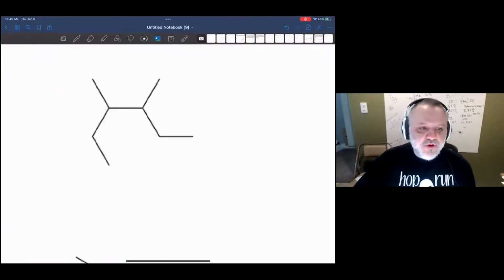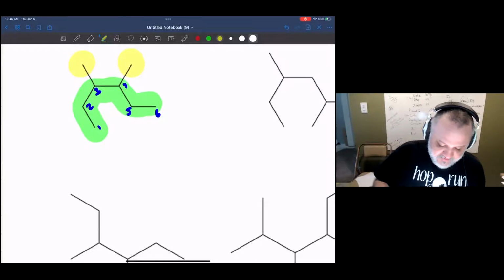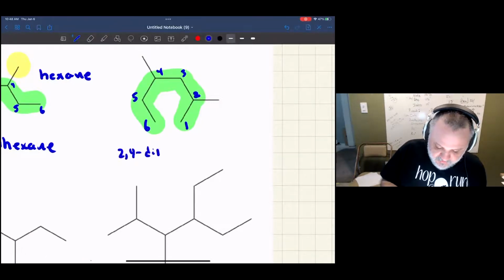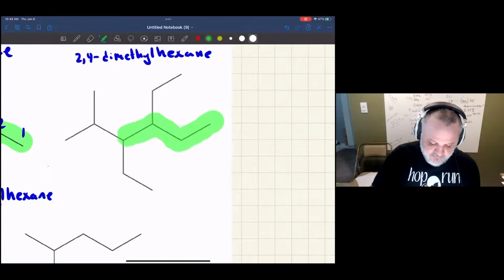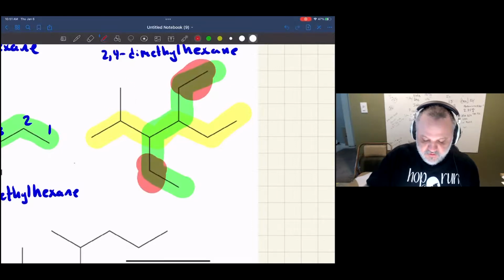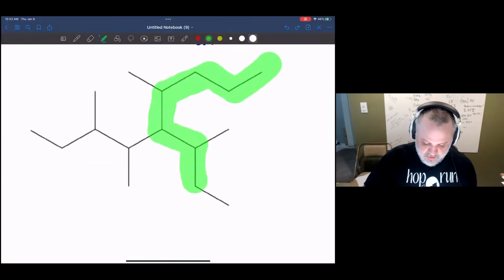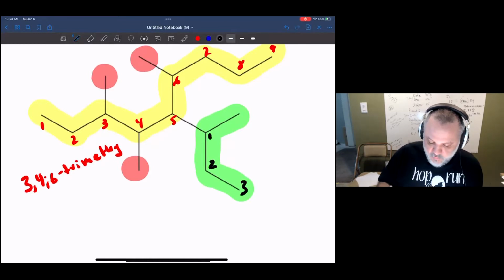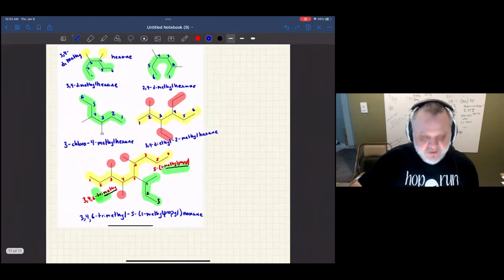Organic Chemistry 1 - Chapter 4 - Problem 2